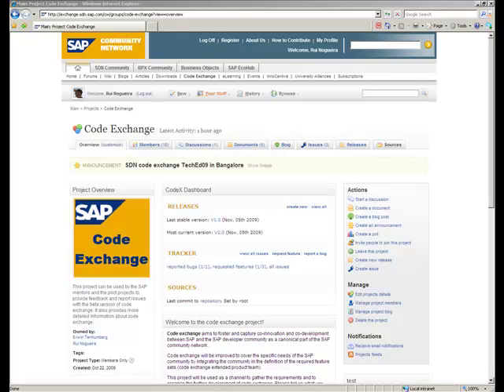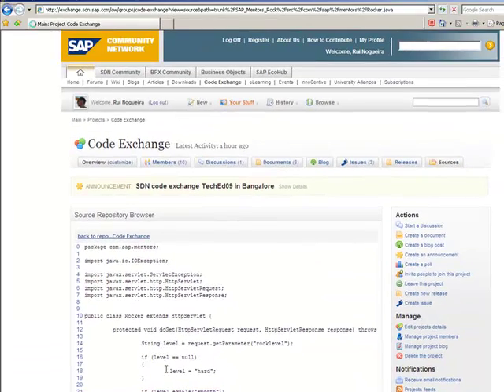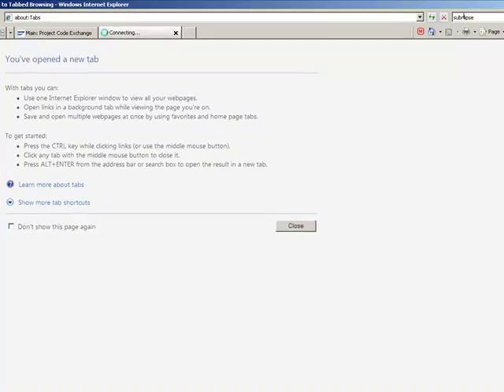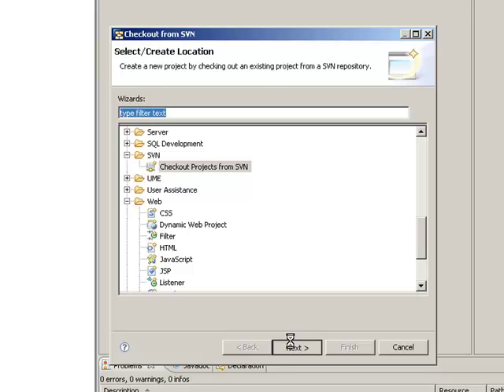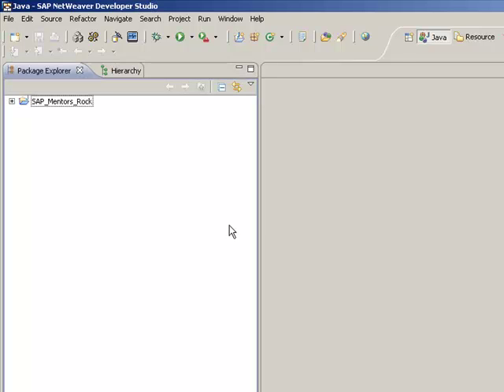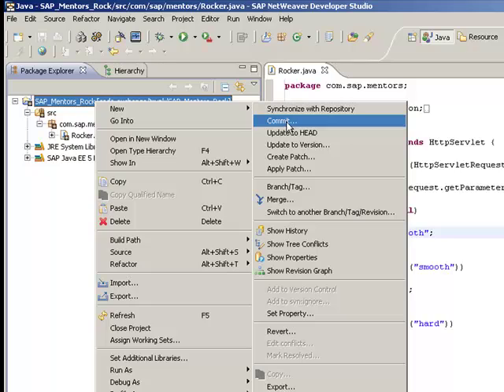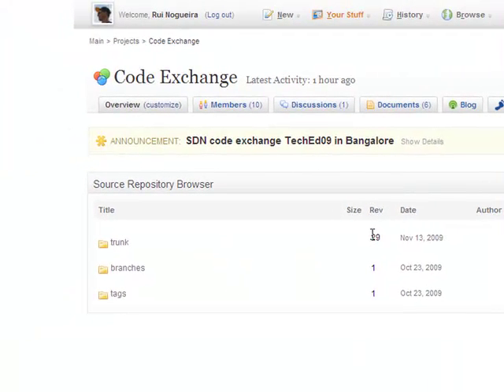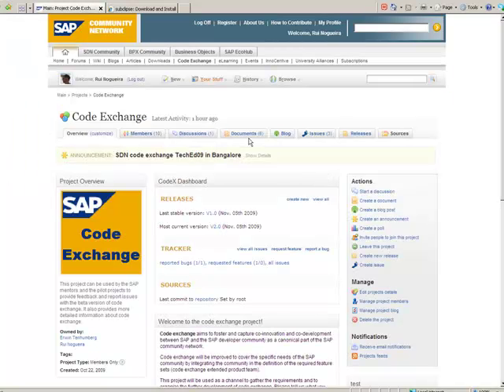SDNCodeExchangeDemo02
This video podcast shows you how connect the SAP NetWeaver Developer Studio with the code repository of an SDN code exchange project and how you can submit changes back to it.